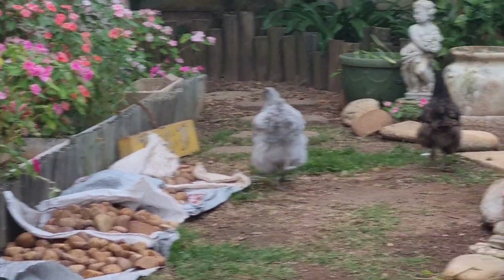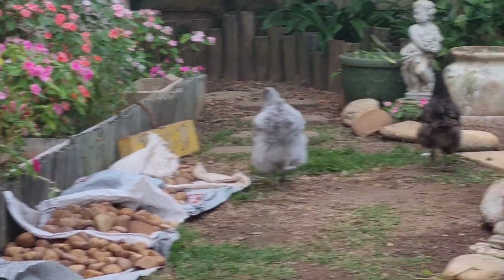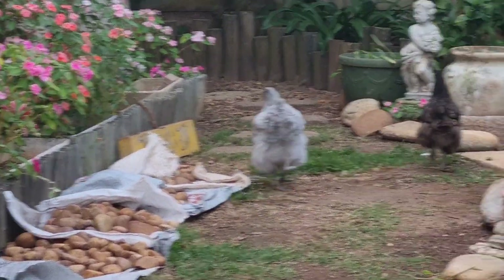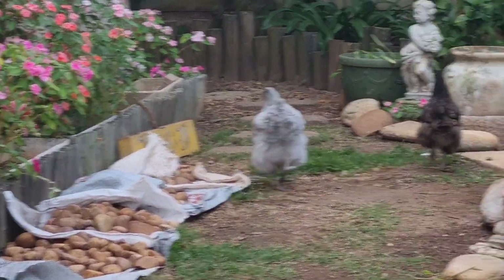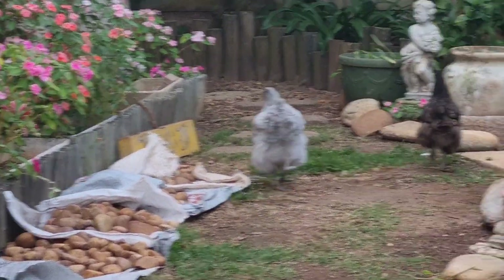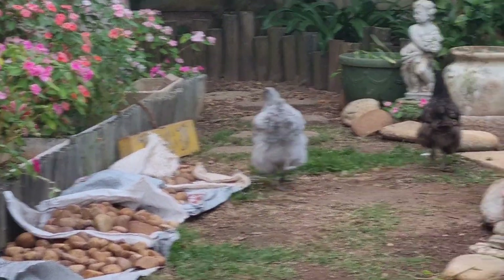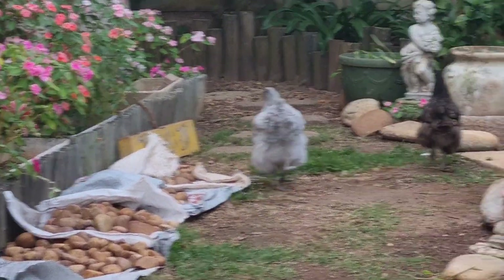Gardening: Garden Paths and Walkways with some animals in between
In this video I am just showing completed areas in my garden as well as work in progress and some work still lying ahead. Also showing different pathways in different areas of my garden.

Of course various of the animal children will also show up along the way 🥰

Postal Address:
24 Orleans Street
Woodlands
Gqeberha
6070
South Africa